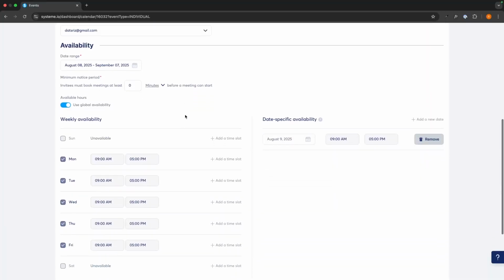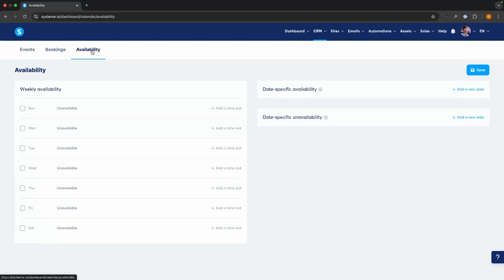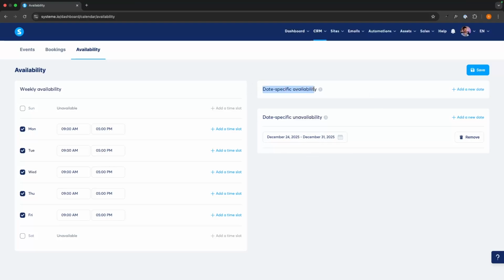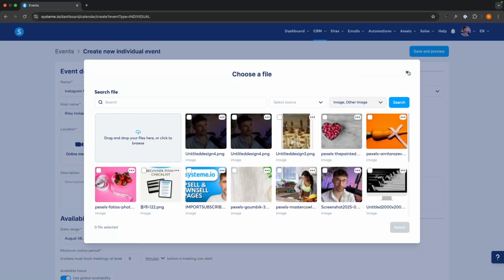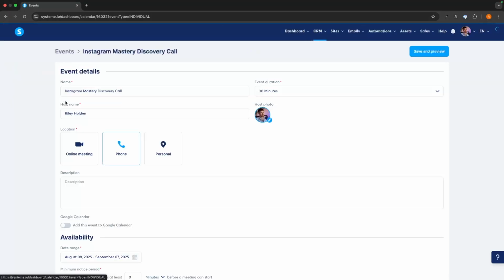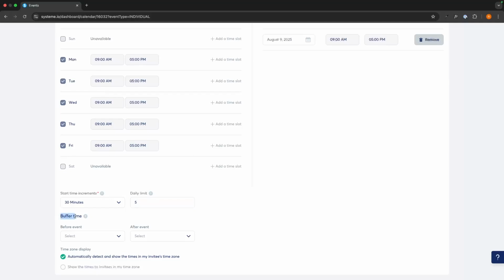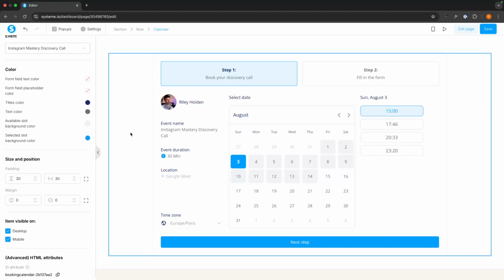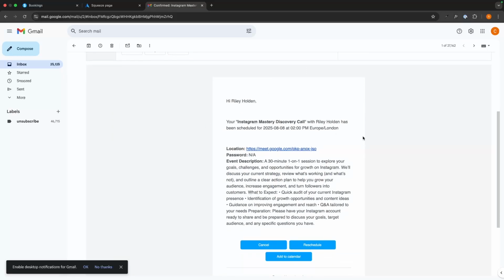Systeme.io Calendar Tutorial (2025) | How to Book Appointments & Manage Your Schedule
🌟 Sign up to Systeme.io for free and get $1,497 worth of bonuses

Want to manage appointments and bookings without paying for extra tools? In this step-by-step Systeme.io Calendar Tutorial, I’ll show you exactly how to use the built-in calendar feature to book appointments, schedule calls, and keep your business organized — all inside Systeme.io.

We’ll cover:
• How to create and customize your Systeme.io calendar
• How to set your availability and meeting types
• How to share your booking link with leads and clients
• Tips for streamlining your booking process to save time and close more sales

Whether you’re a coach, consultant, or service-based entrepreneur, this tutorial will help you replace expensive booking software and manage everything in one place.

Timestamps
0:00 - Intro
0:47 - Calendar overview
1:45 - Set availability
4:12 - Create event
5:30 - Connecting google meet/zoom
7:55 - finishing event
9:33 - Embedding calendar on website or funnel
11:50 - Testing calendar
12:40 - Outro